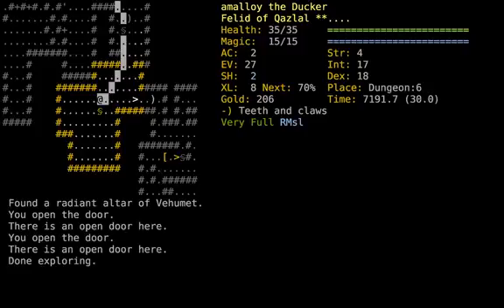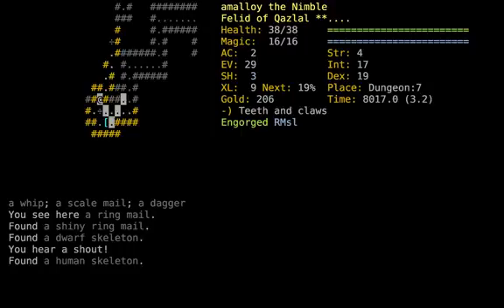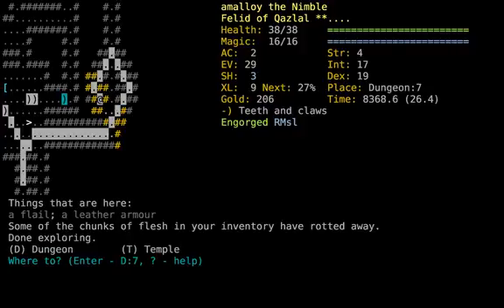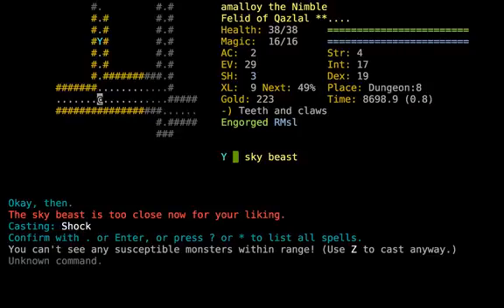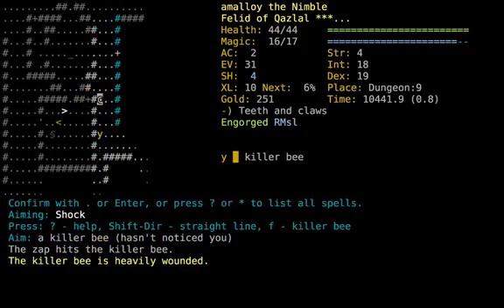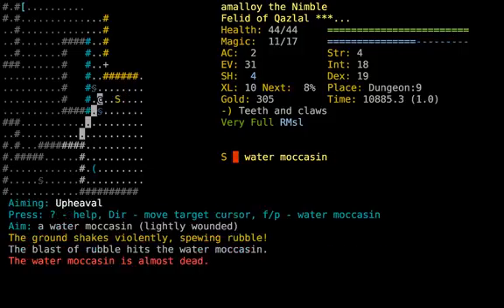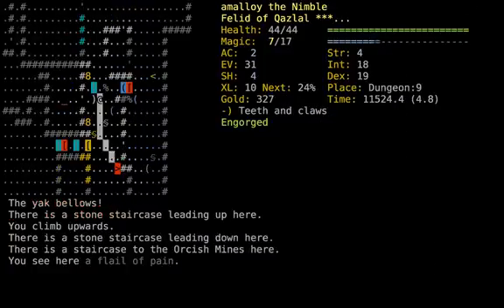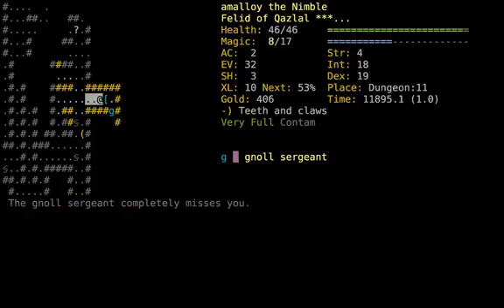amalloy the FeAE, part 3